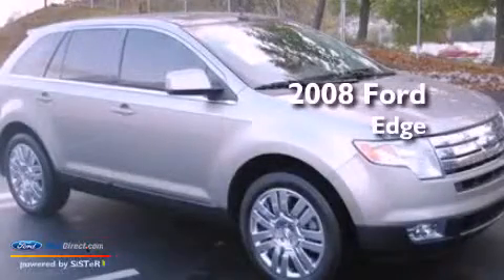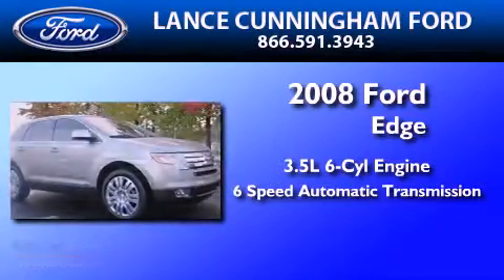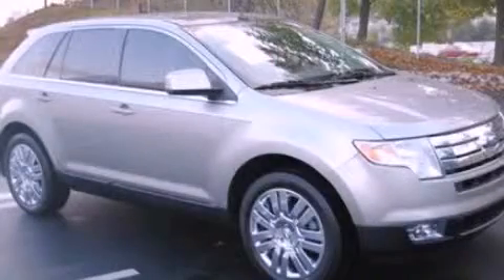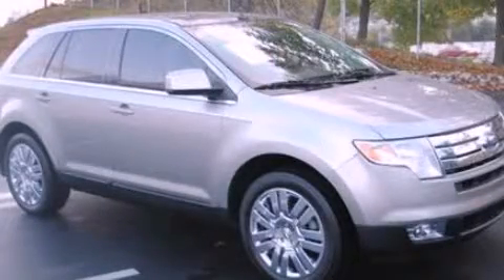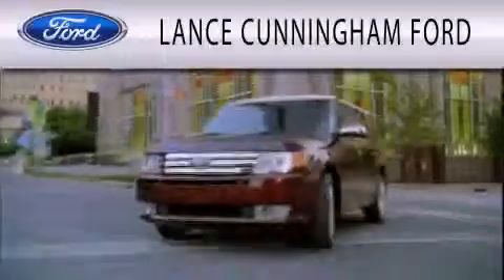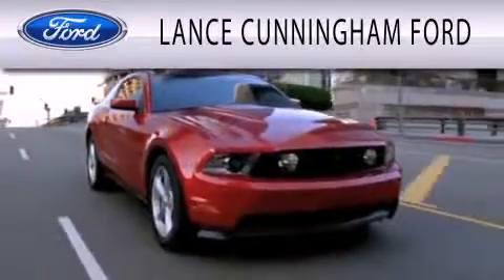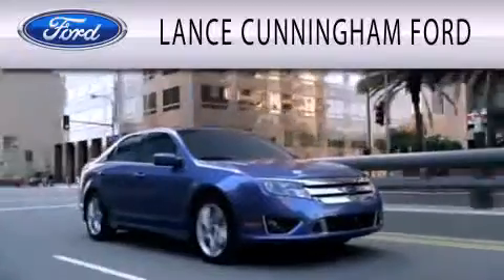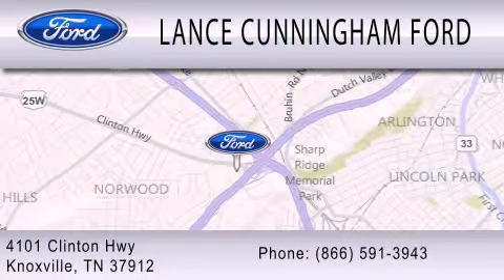2008 FORD EDGE TN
Year : 2008
 Make : FORD
 Model : EDGE
 Engine : 3.5L V6
 Trans . : AUTO 6SPD
 Exterior : GRAY
 Miles : 57,725

 Stock : P5893